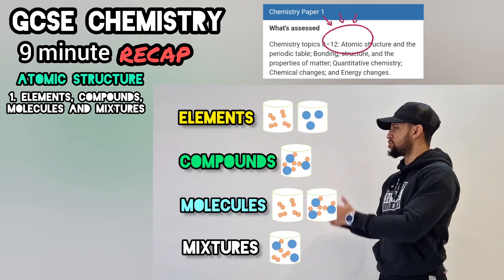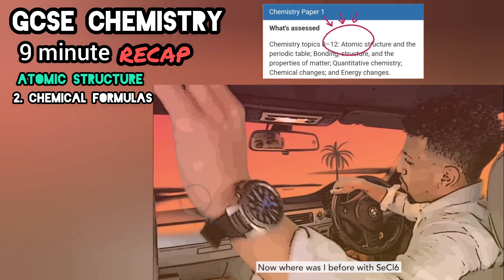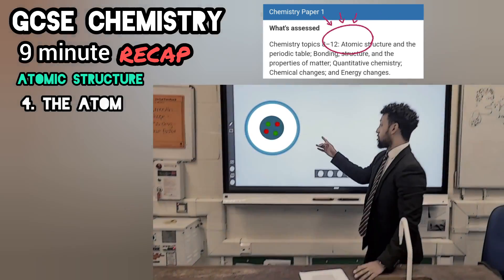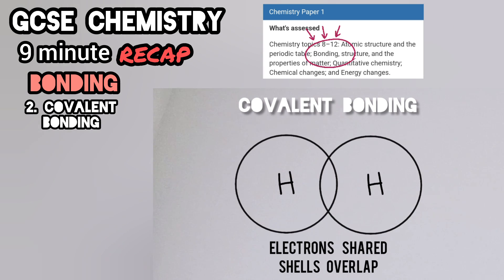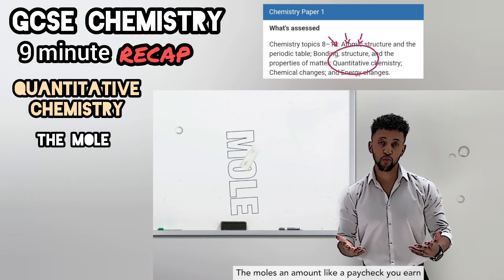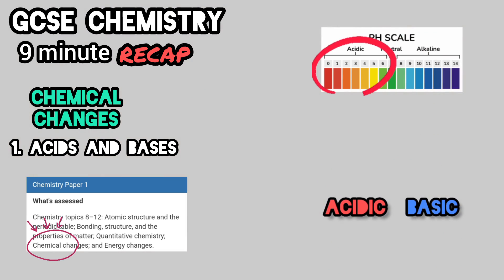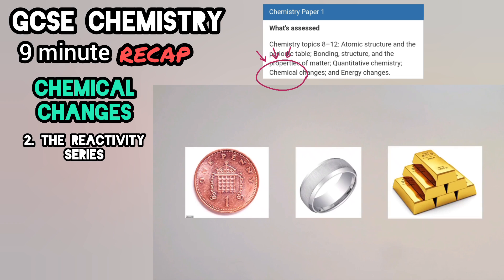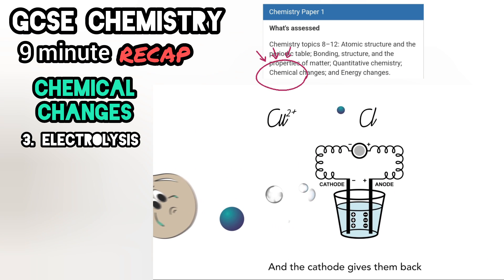GCSE Chemistry Paper 1 Revision Raps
GCSE Chemistry Paper 1 Revision - nearly all topics in 9 minutes